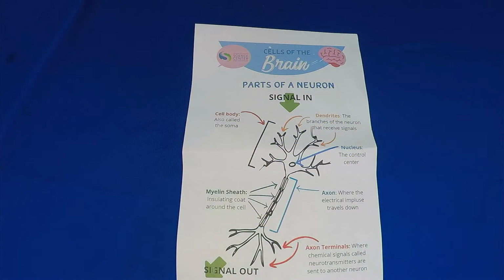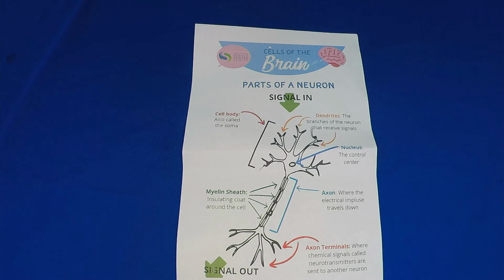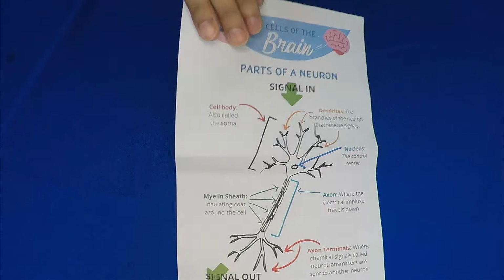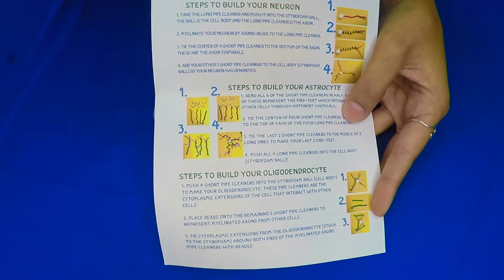Learn About Brain Cells! | Virtual Science Shorts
Looking to learn with us in person?

Chapters:

There is no additional charge to you! Thank you for supporting the South Florida Science Center and Aquarium so we can continue to provide you with free content each week and Open Every Mind to Science!